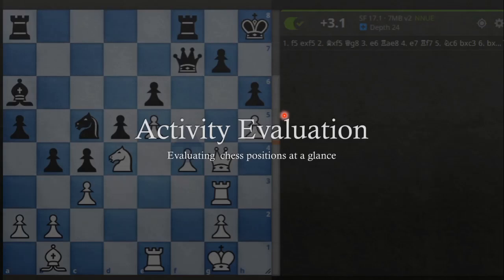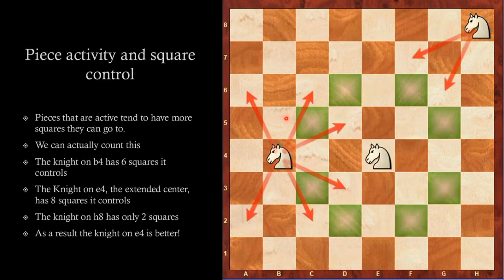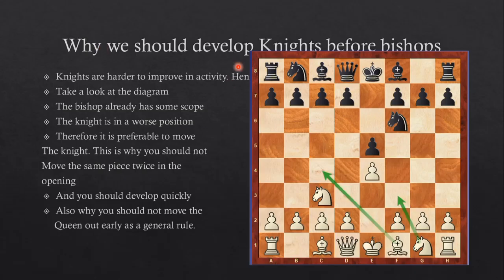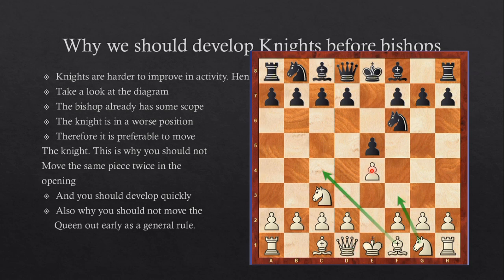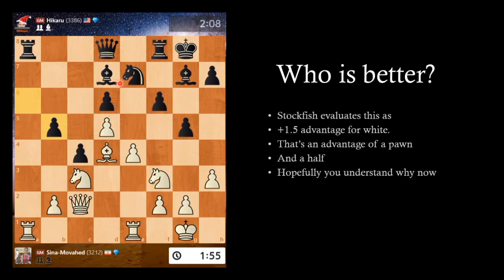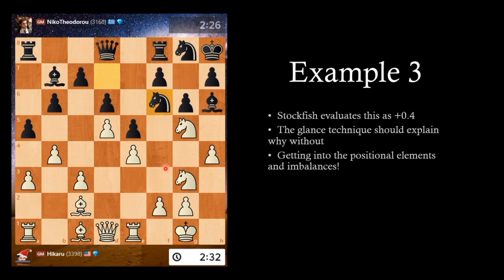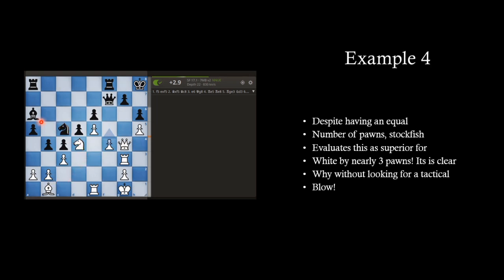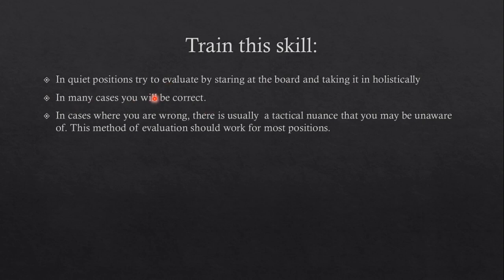Evaluate chess positions in 5 seconds!